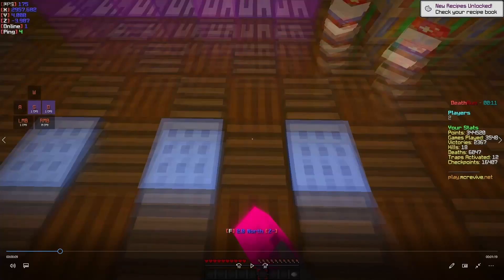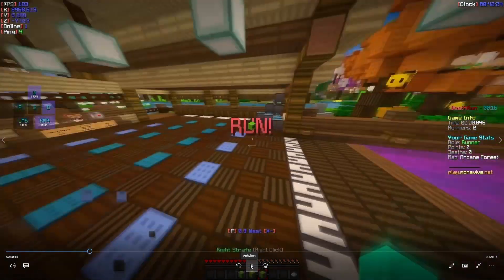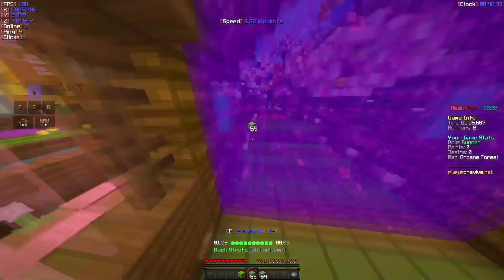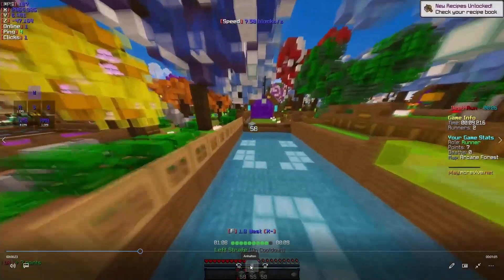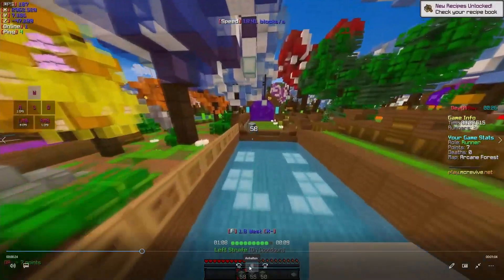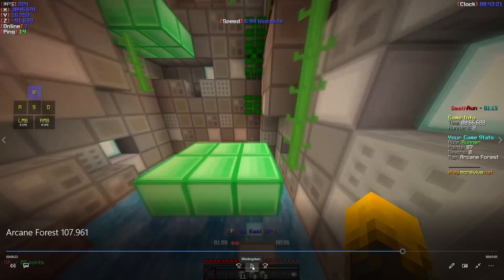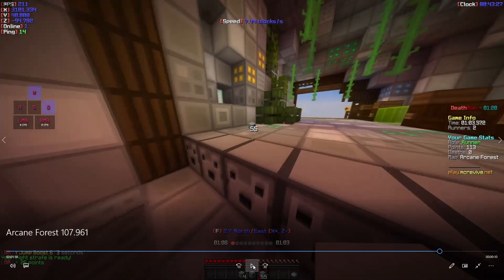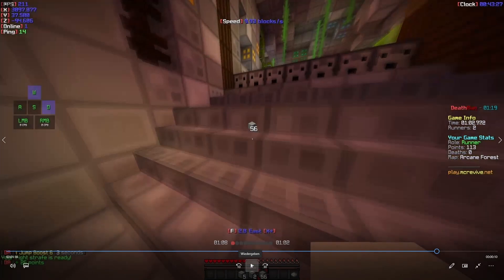A few tips to get 1:07 on Arcane Forest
Hello and welcome to my new video!
Just a short update video on 1:07 Arcane Forest as promised

Sever-IP: play.revivemc.net
Gamemode: DeathRun